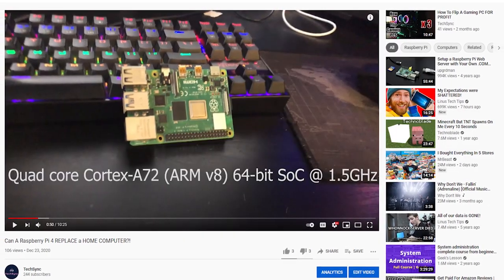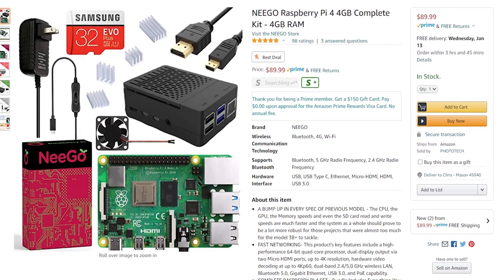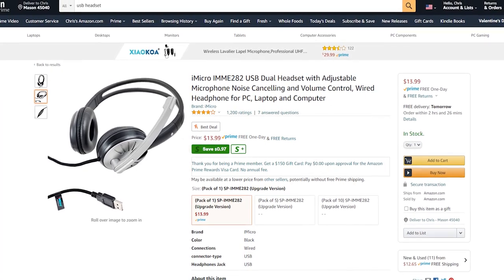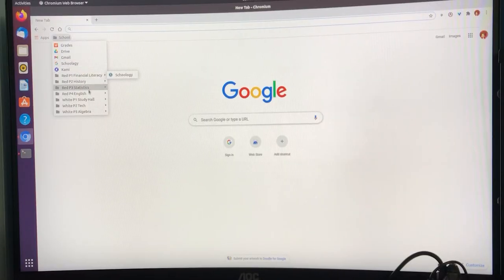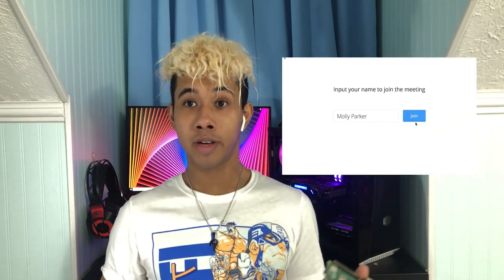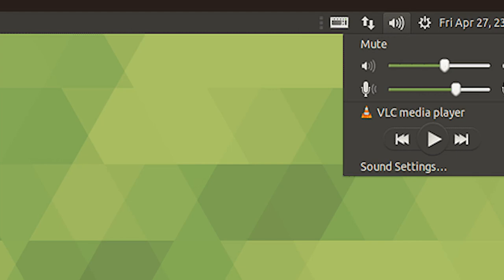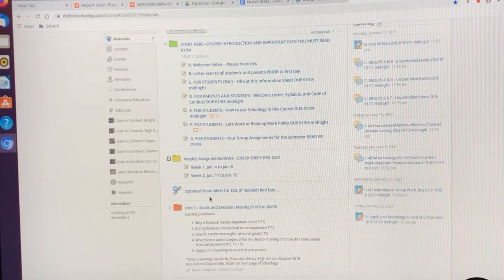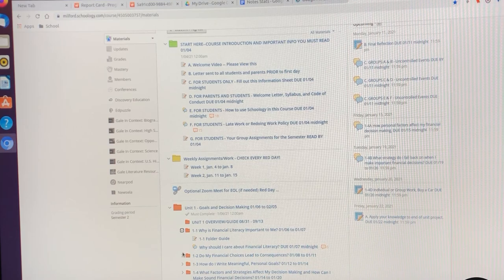Using A Raspberry Pi To Do School Online!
RPI Kit